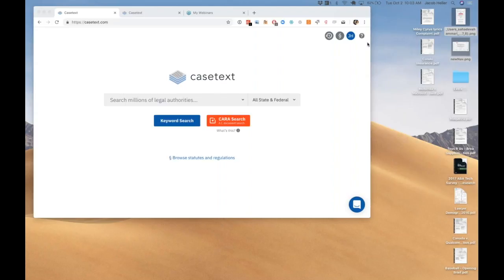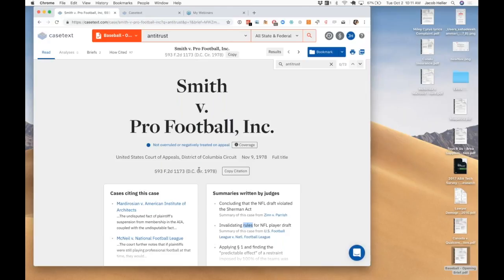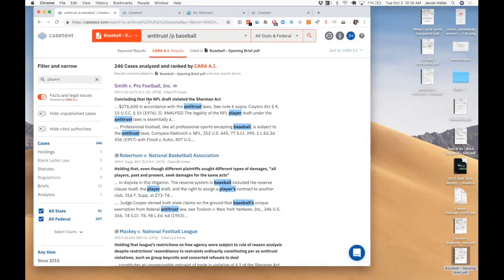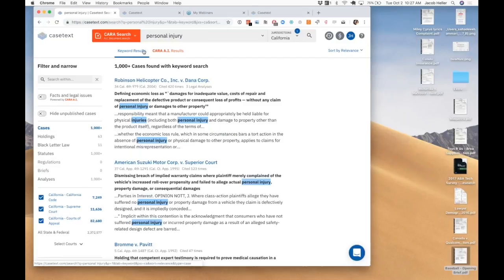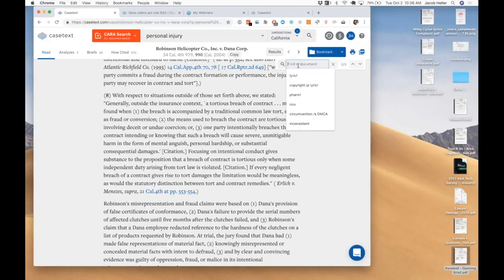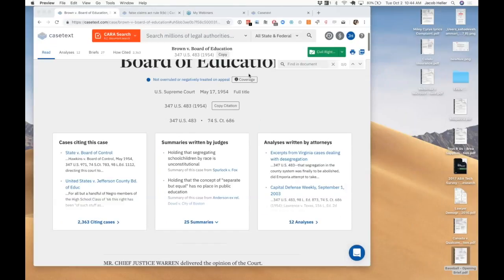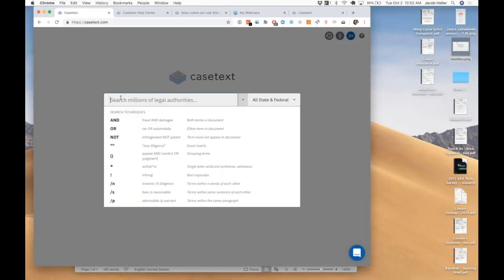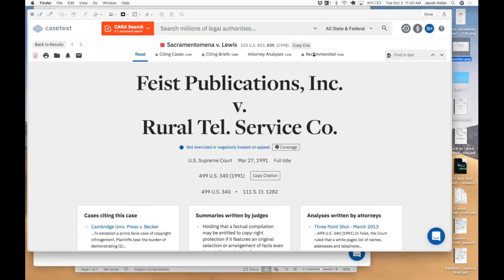Casetext Training Webinar - October 3, 2018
Casetext CEO and former litigator Jake Heller shows how attorneys can use Casetext to find the authorities they're searching for, fast. To try Casetext for yourself, just go